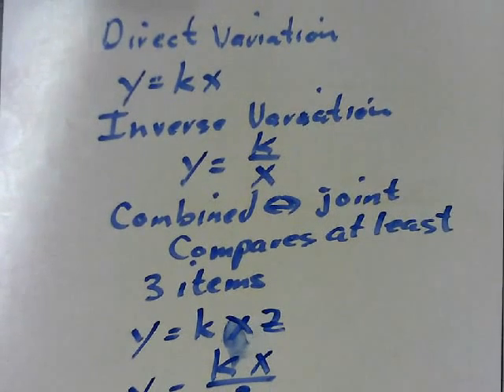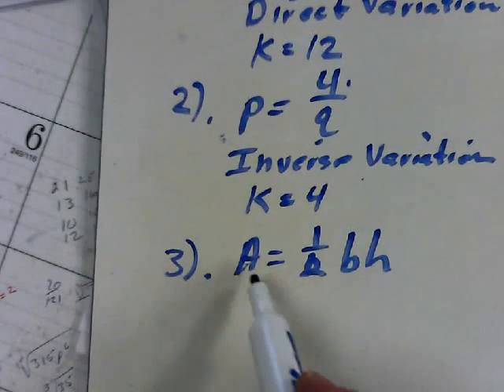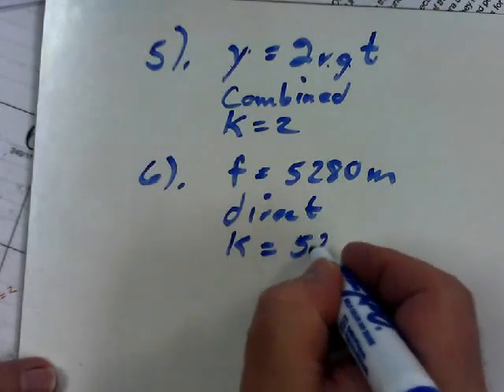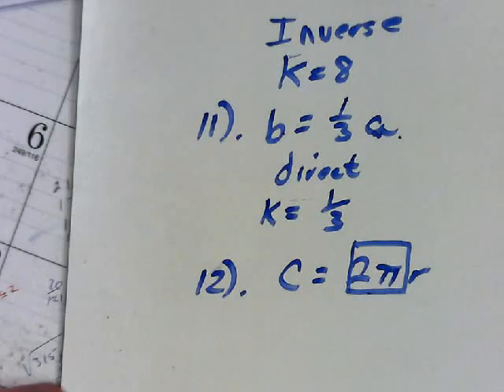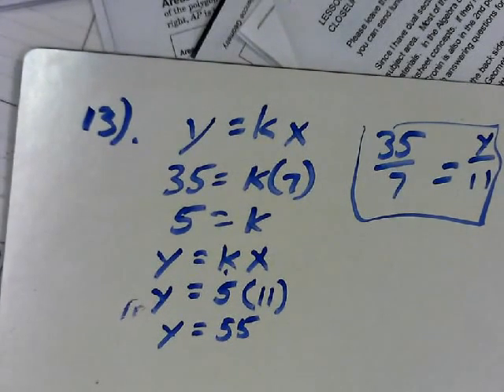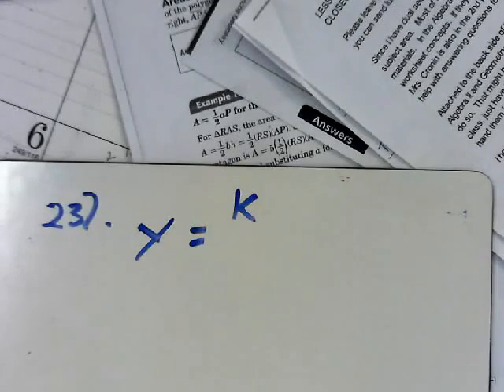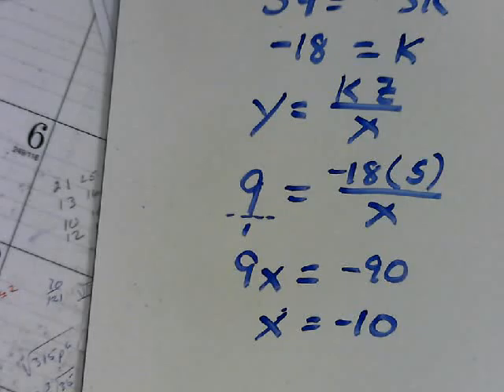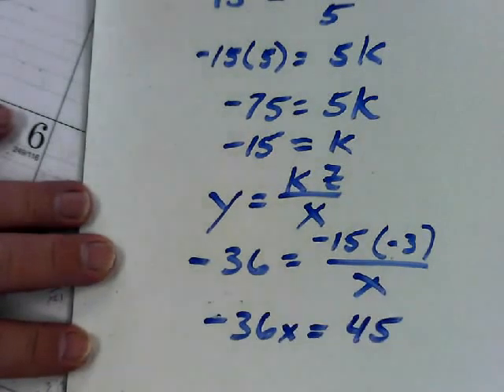Algebra II worksheet 9 5 pg 34